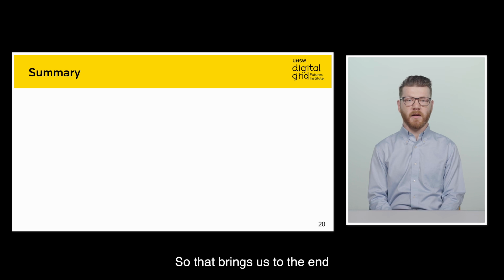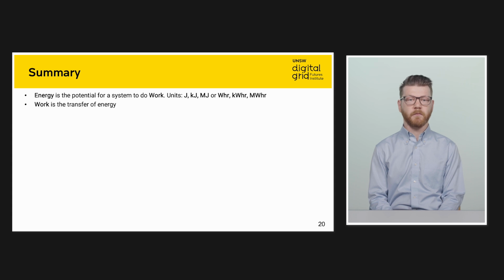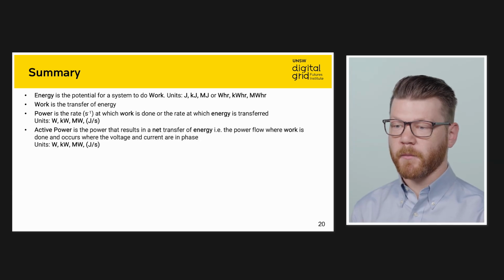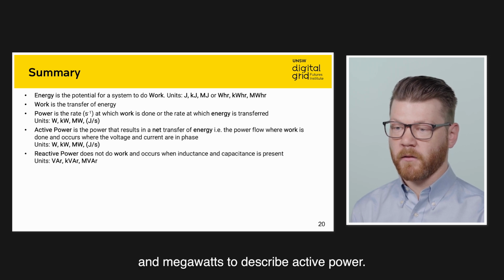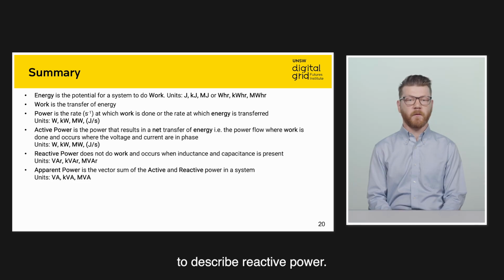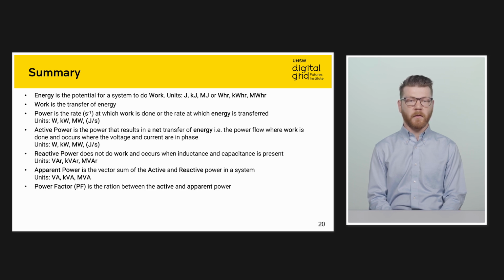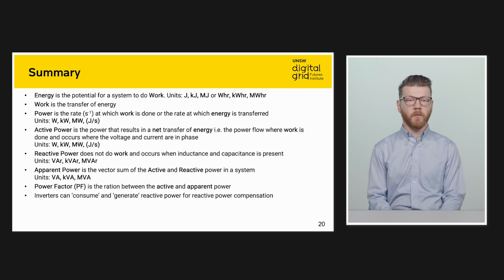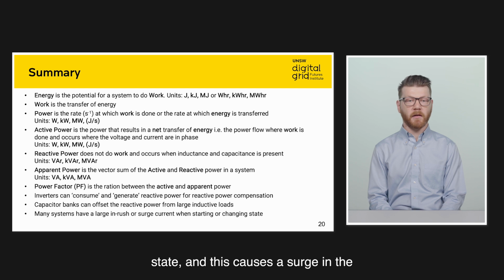Future Grid 101 | Power Basics Summary (with Ryan Hall) | Module 7.8